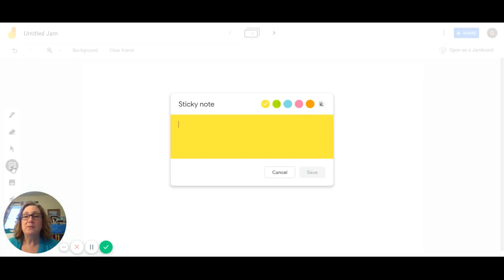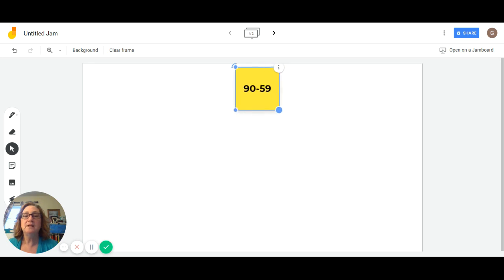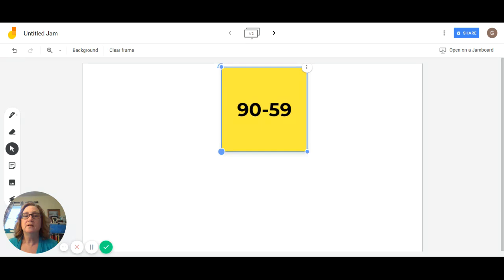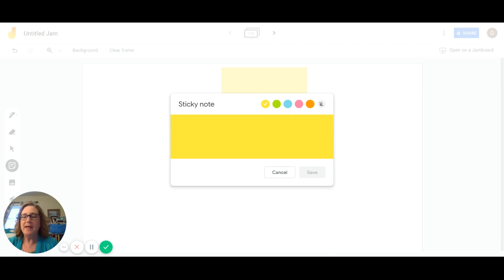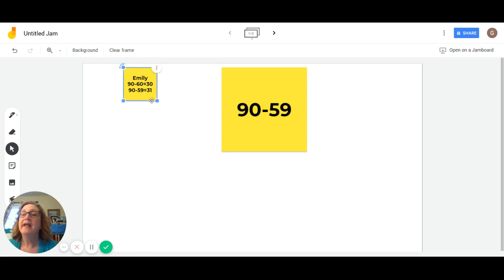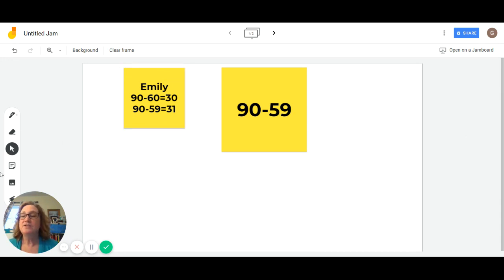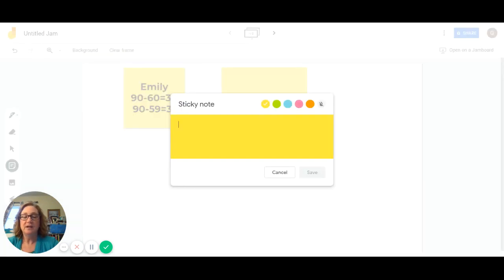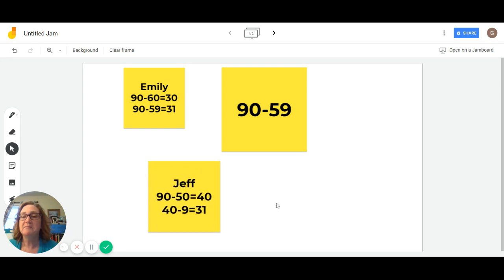Gr 3, W1 Inquiry Number Talk